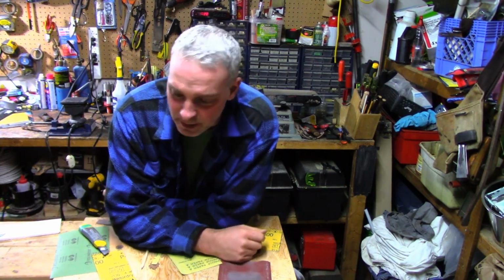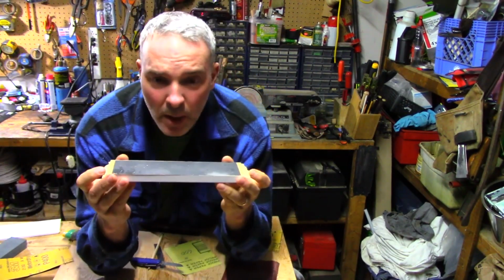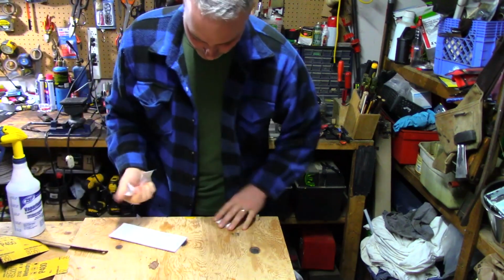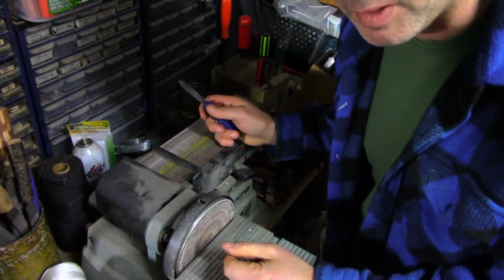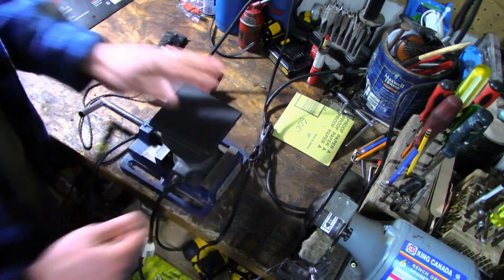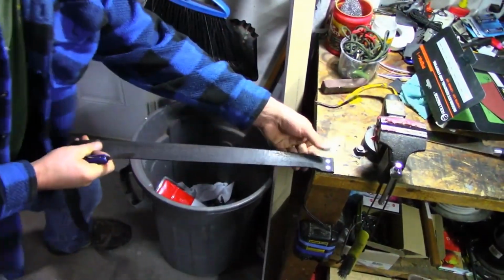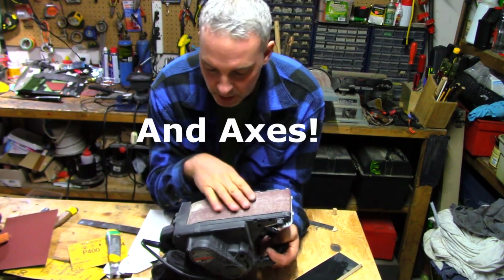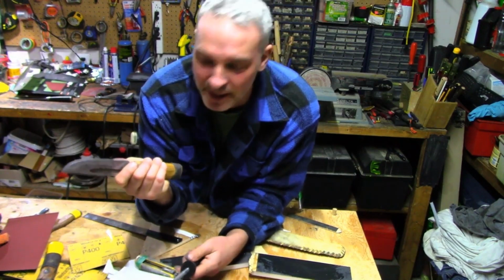Two Cheap Ways to Sharpen Knives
In this video I show two cheap ways to put an excellent edge on a knife thatare inexpensive. One ( the cheapest) involves sand paper and wooden blocks. The other (the fastest) involves a belt-sander and a  vibrator sander. Both ways will put an awesome edge on just about anything.